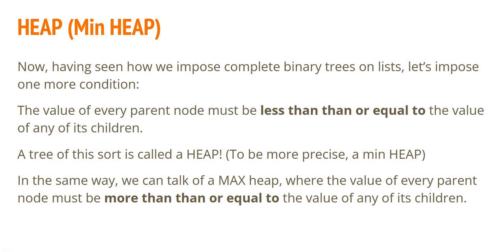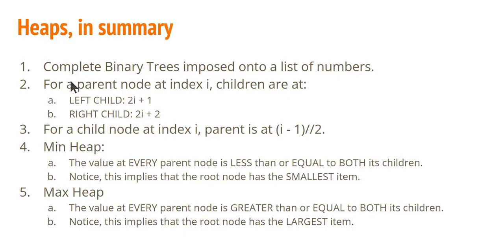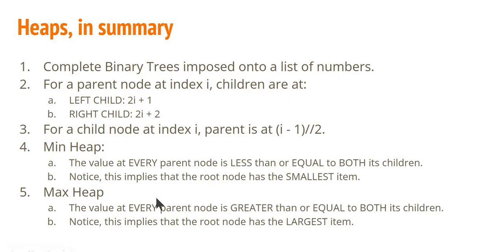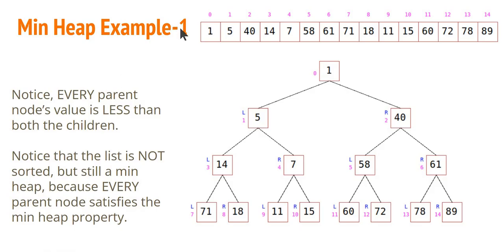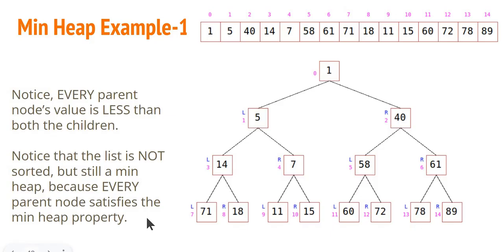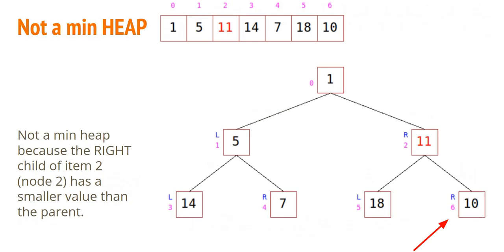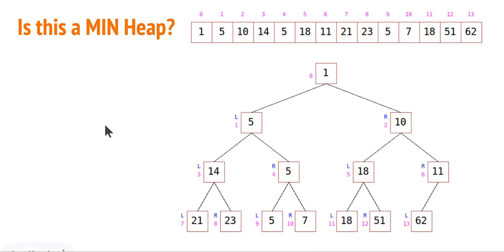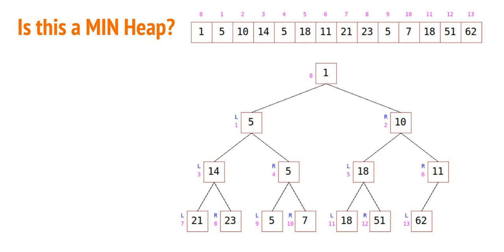7. Binary Trees and Heaps: Introducing Heaps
We introduce heaps as complete binary trees imposed on a list of numbers with the additional property linking the values stored at the parent nodes and the children nodes. Specifically, for a MIN heap, we see that the value stored at the parent node is LESS than or EQUAL to the value at EITHER/BOTH children. For a MAX heap, we see that the value stored at the parent node is GREATER than or EQUAL to the value at EITHER/BOTH children. We take several examples to understand this in detail. We focus mostly on min-heaps because the default implementation of heaps in Python is min-heap.